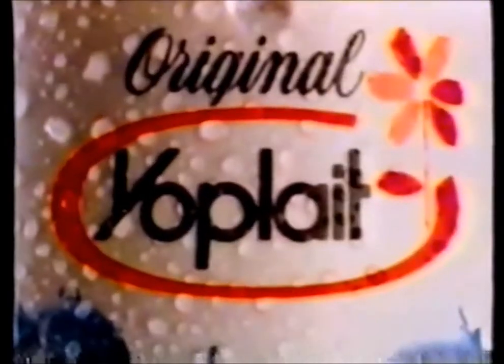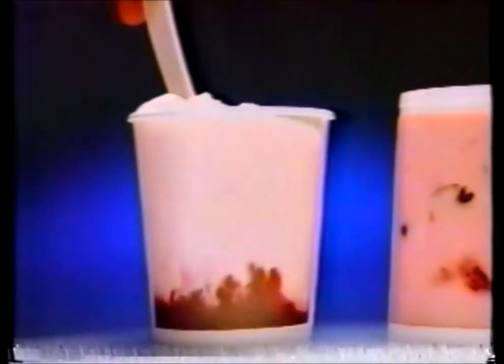1988 Yoplait Yogart Commercial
...nothing on the bottom.